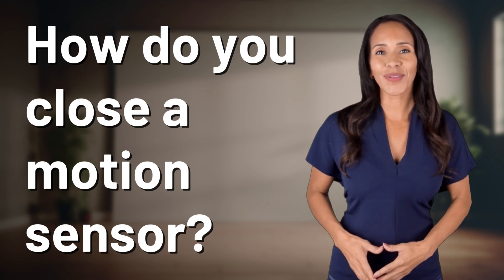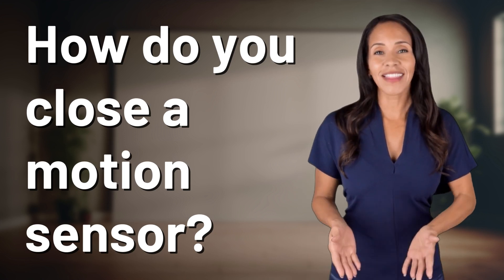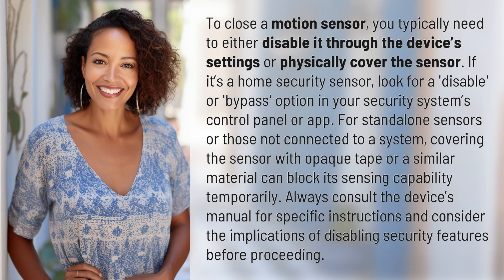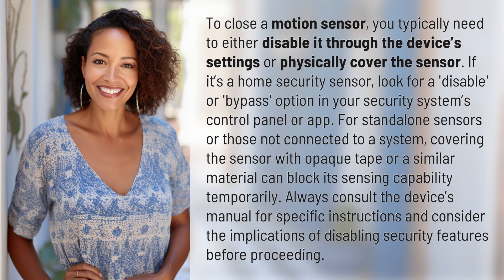How do you close a motion sensor?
How to Close a Motion Sensor: Tips and Tricks 👉 Closing Motion Sensors 👉 Learn the steps to close a motion sensor by either disabling it in the settings or covering the sensor physically. Find out how to temporarily block its sensing capability and always refer to the device's manual for guidance.

Laura S. Harris (2024, April 16.) How do you close a motion sensor?
    🌐 AskAbout.video